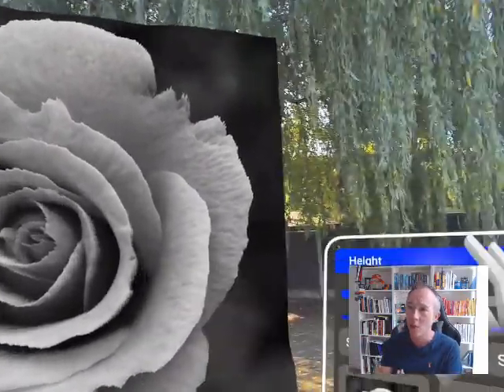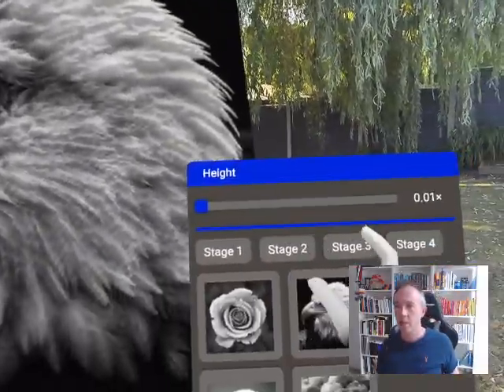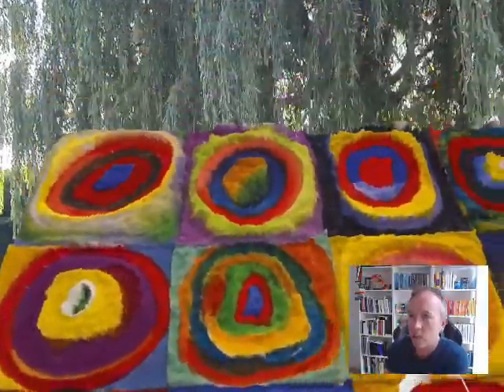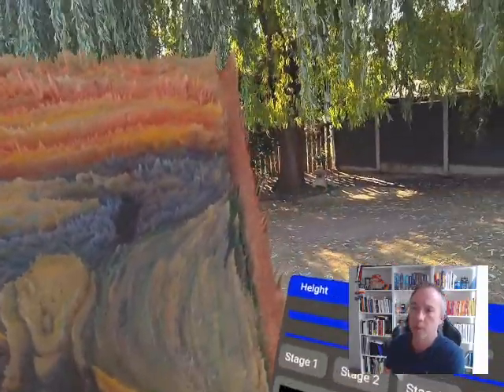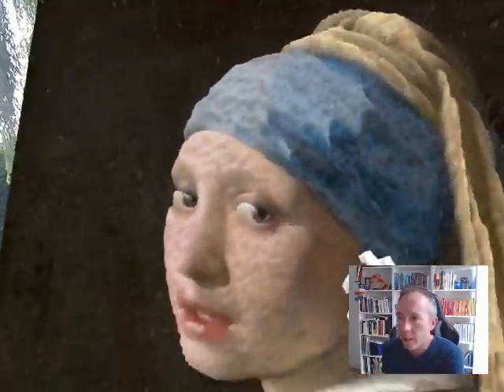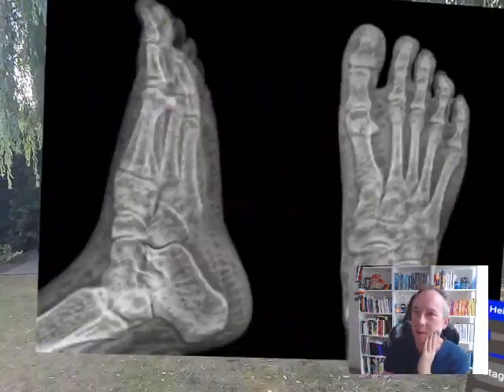2D PNG images to 3D mesh in mixed reality based on image light shading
A quick video sharing my experiment this weekend.. Taking a 2D image (png), and using each pixel's lightness to compute a height value, generate a 3D mesh, then apply the original image on top as a texture.. then viewing the model in mixed reality on the Meta Quest headset. I started with visualising terrain topography then ended up rendering works of art.. I will write an article describing my approach at some point.